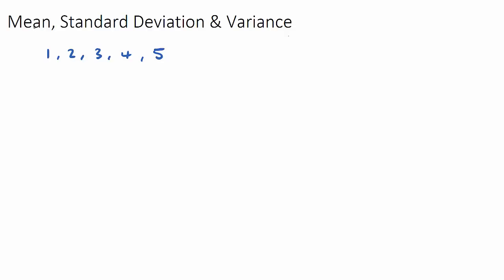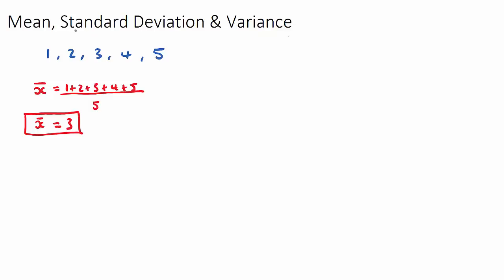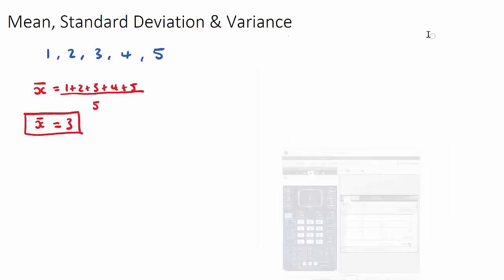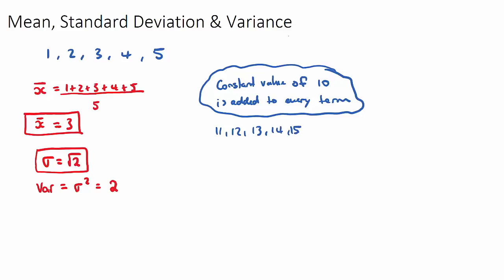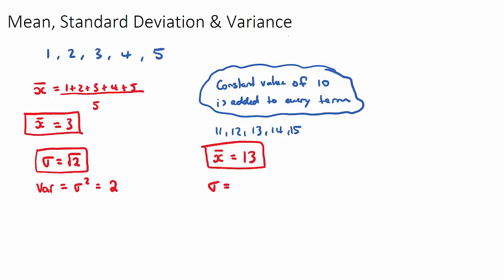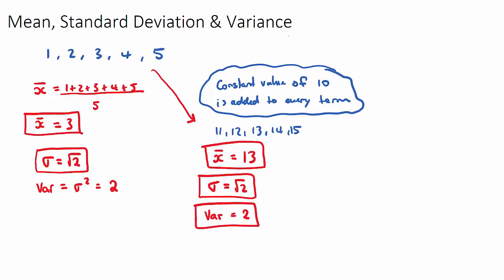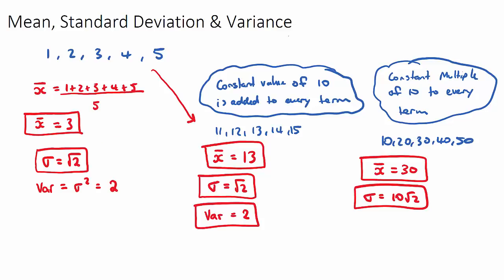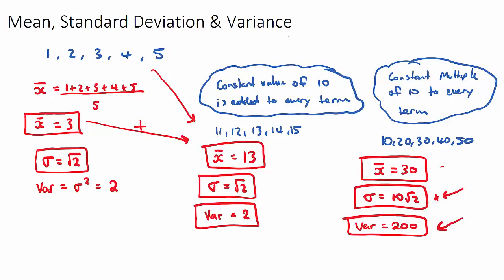Mean, Standard Deviation & Variance (IB Maths SL)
This video looks at finding the mean, standard deviation and variance from a data set. These area key exam concepts found in IB Maths SL Topic 5, Statistics & Probability.